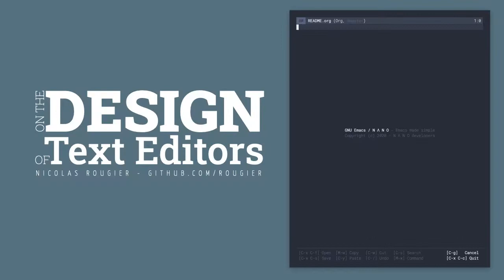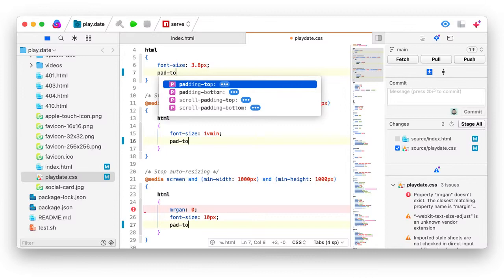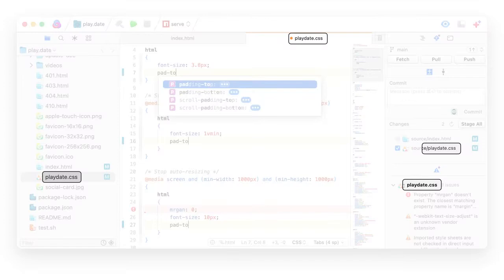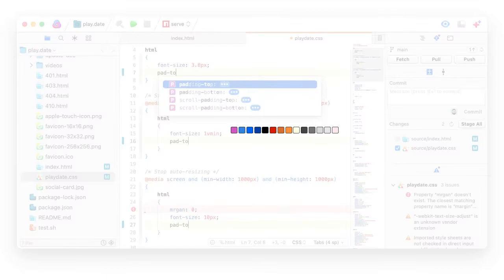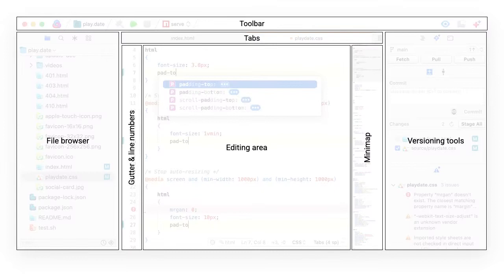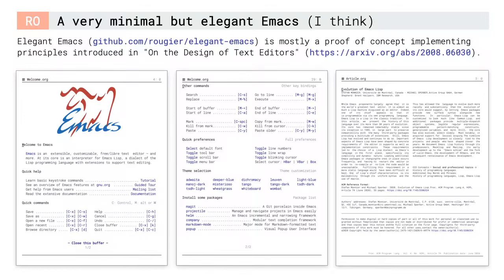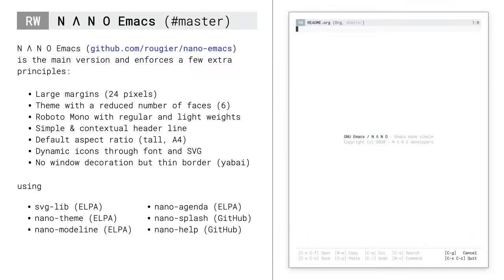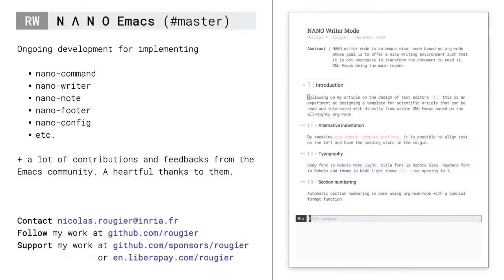EmacsConf 2021: On the design of text editors - Nicolas P. Rougier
You can view this and other resources using free/libre source software

Text editors are written by and for developers. They come with a large set of default and implicit choices in terms of layout, typography, colorization and interaction that hardly change from one editor to the other. It is not clear if these implicit choices derive from the ignorance of alternatives or if they derive from developers' habits, reproducing what they are used to. Durint this talk, I will characterize these implicit choices and illustrate what are some alternatives using GNU Emacs.